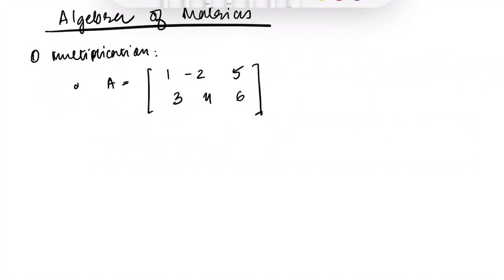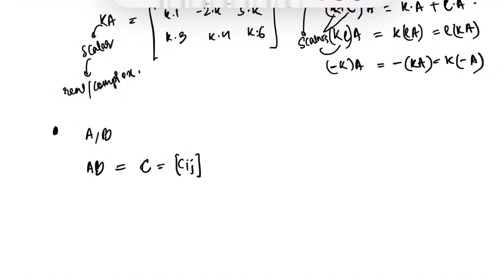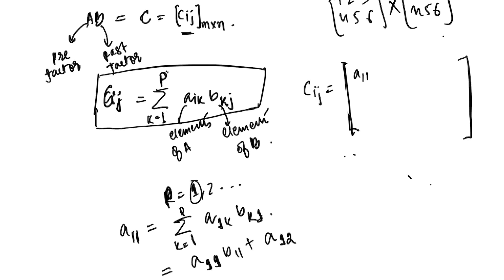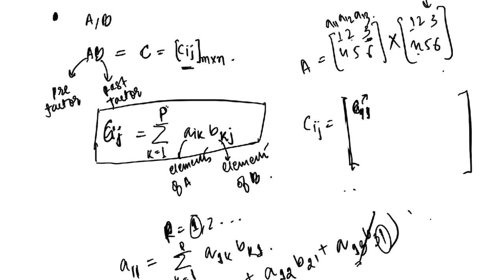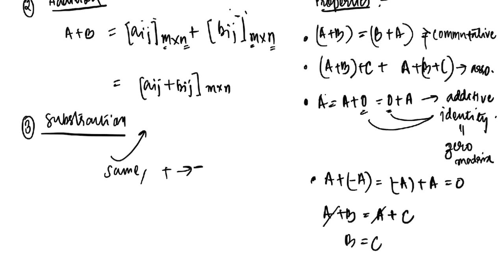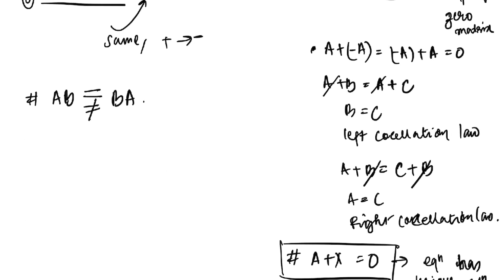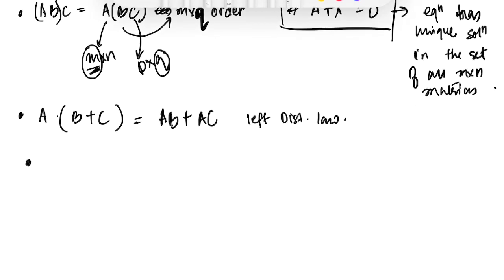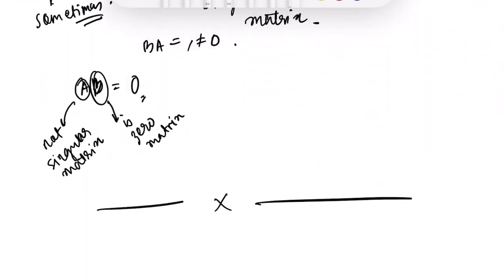Linear Algebra || Part 2 || Algebra of metrices || Engineering Mathematics